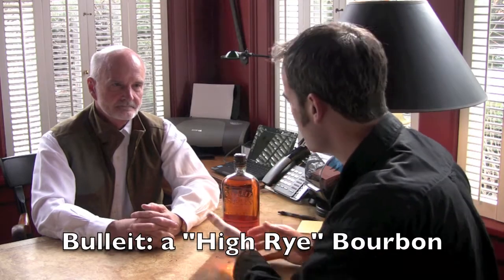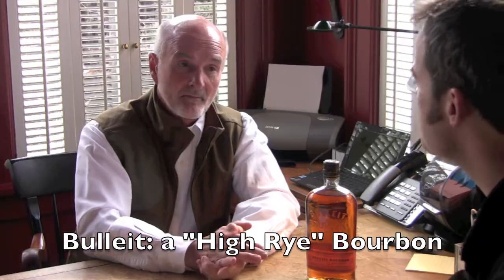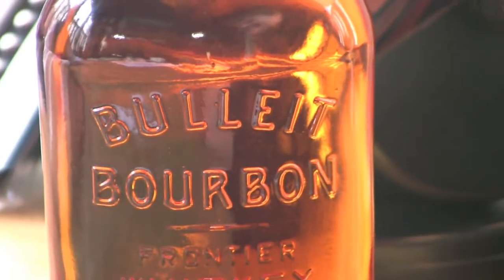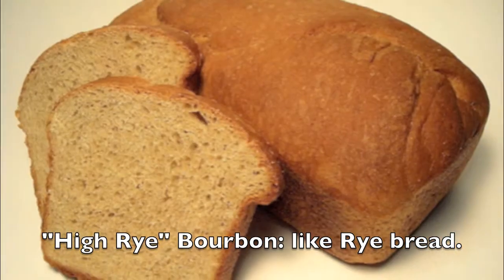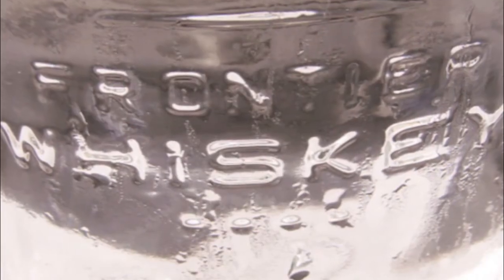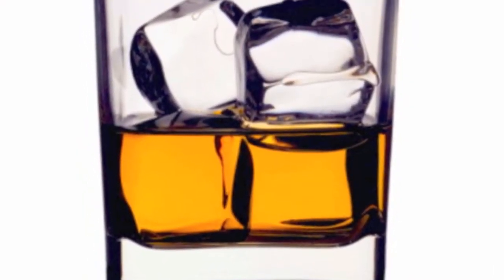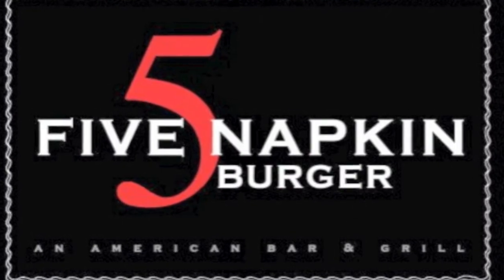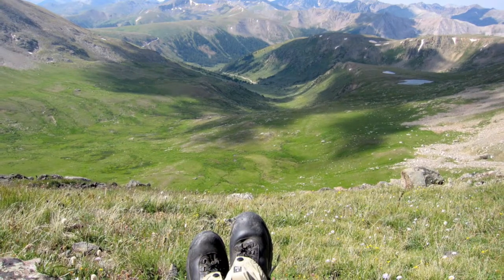For 5 Napkin Burger: Bulleit Bourbon, featuring Tom Bulleit! - HHG #156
The Guys make another Kentucky stop on the Bourbon Trail.  Today they take a few moments to sit down with Tom Bulleit to talk about the bourbon that his great-great Grandfather, Augustus Bulleit created after his arrival in Kentucky in the mid 1800's.  5 Napkin fans, enjoy this conversation with one of the true gentlemen of the Bourbon industry.  Cheers!